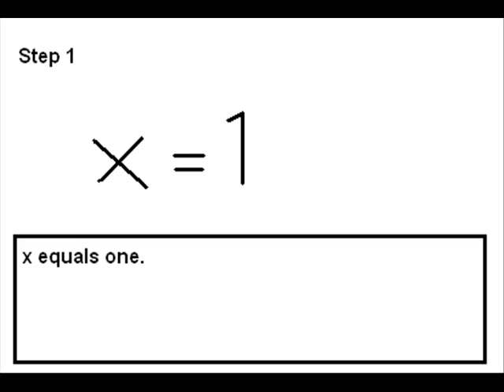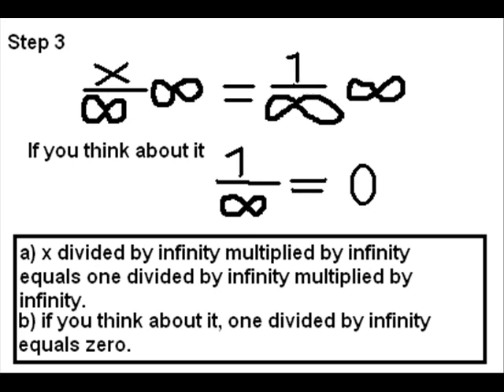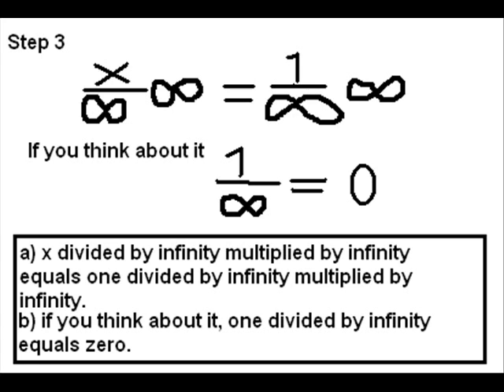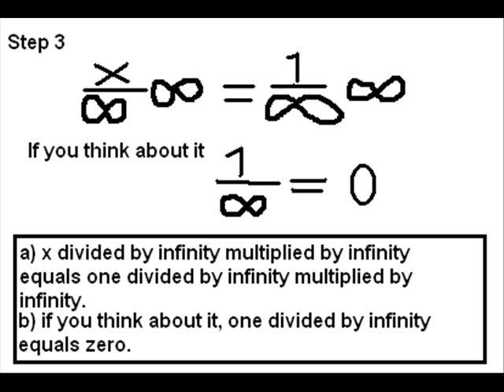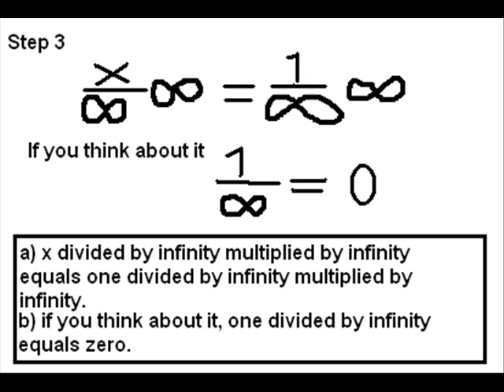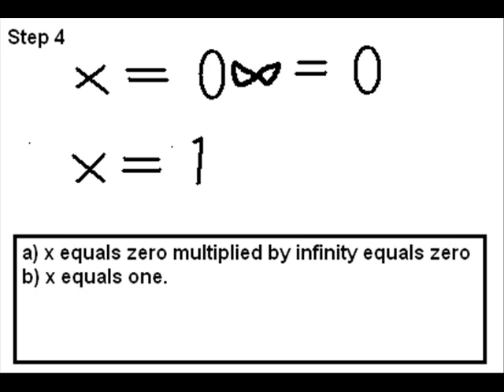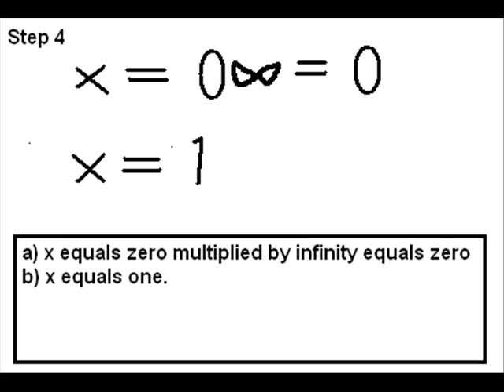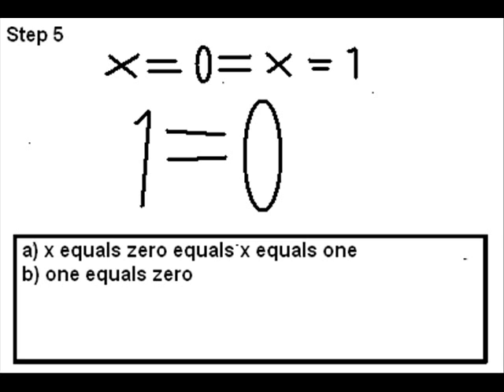One Equals Zero: A Maths Video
An educational video on infinity and how One = Zero! I hope you enjoy it.